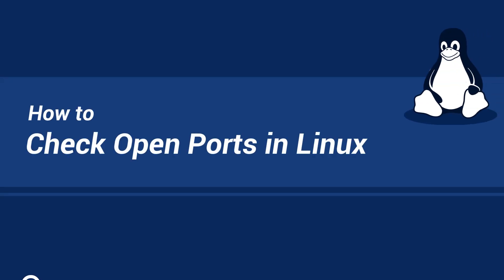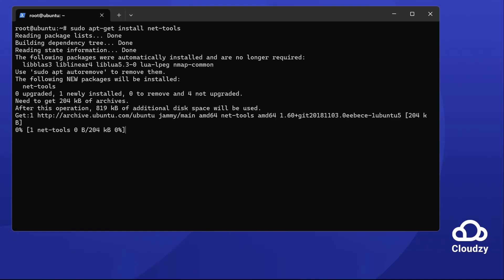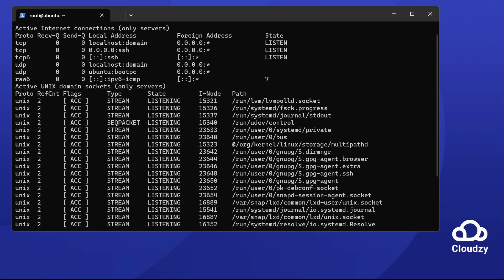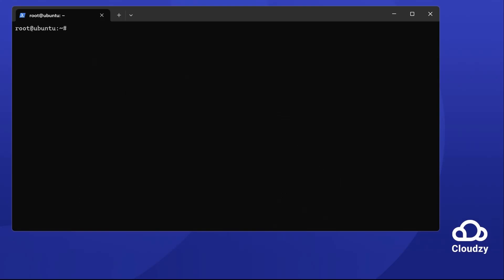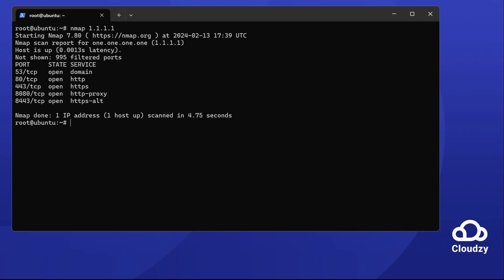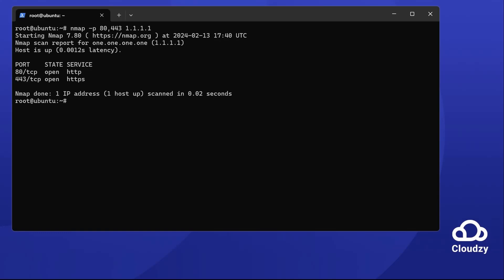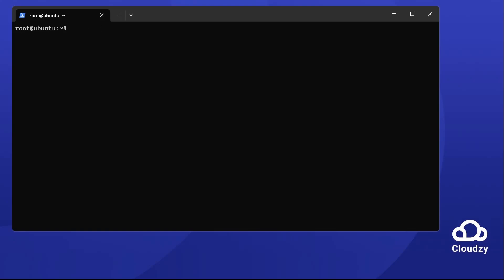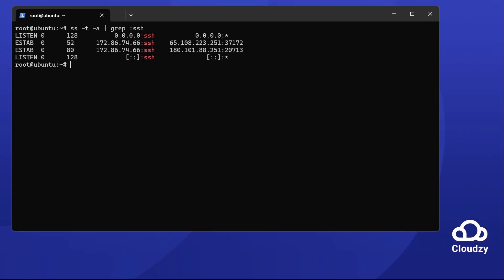How to Check Open Ports in Linux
Calling all Linux enthusiasts! 🐧✨
Explore the world of Linux ports in this video. Whether you're a network administrator or a curious user, discover the ins and outs of managing services and checking open ports remotely. 🚀💡